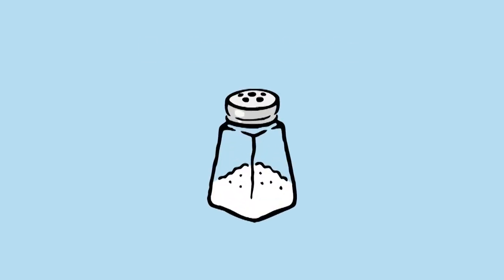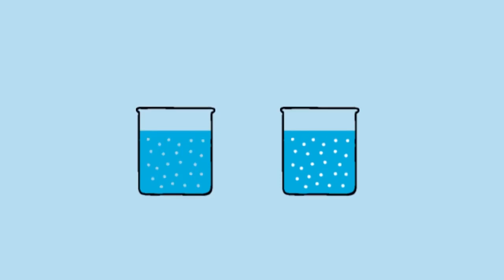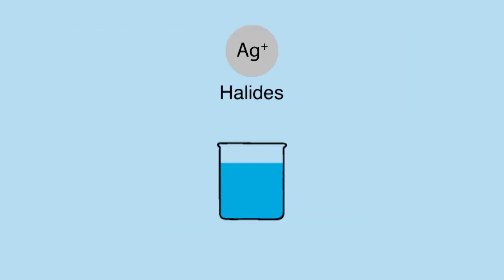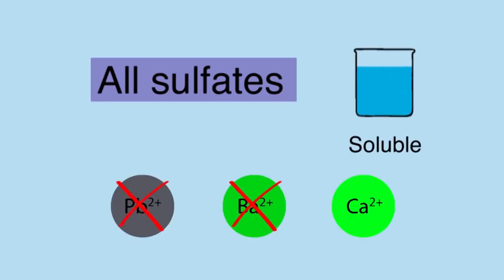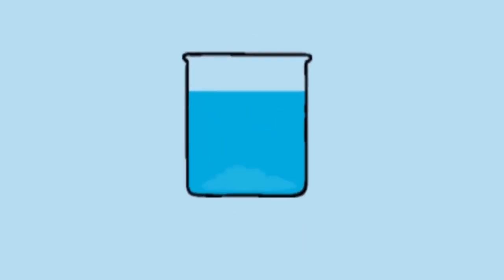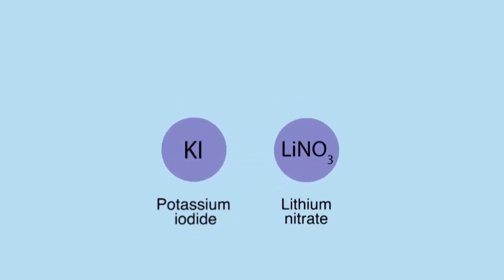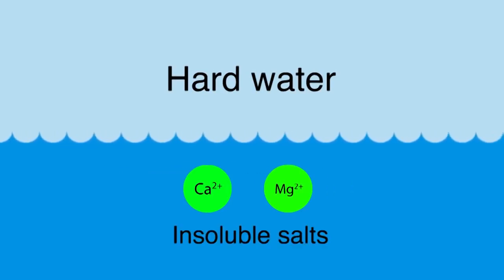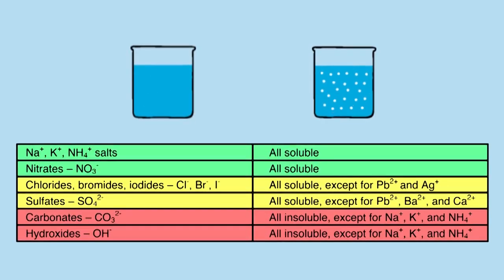SOLUBILITY RULES | GCSE, IGCSE AND KCSE CHEMISTRY | AQA, EDEXCEL CIE, OCR, WJEC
Hi there! In this video, you'll learn about Solubility Rules.

New to Science With Emmanuel? If so, here's what you need to know -- I like Science a LOT, so I use this channel to explore the three sciences; Biology, Chemistry, and Physics to help you achieve that A* /A/9 grade in your IGCSEs & KCSE exams.